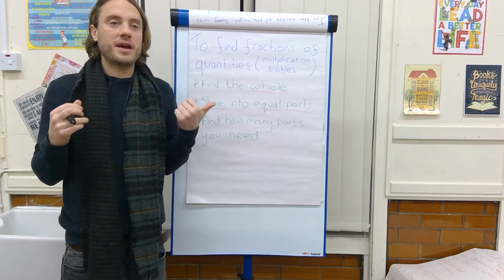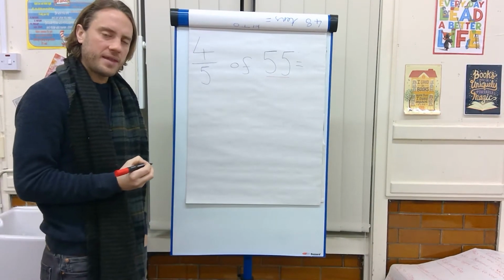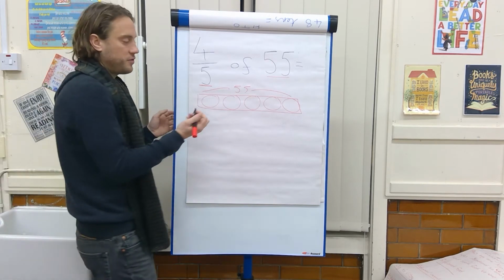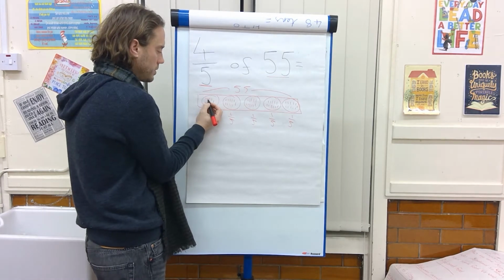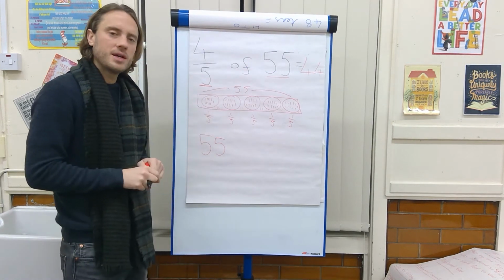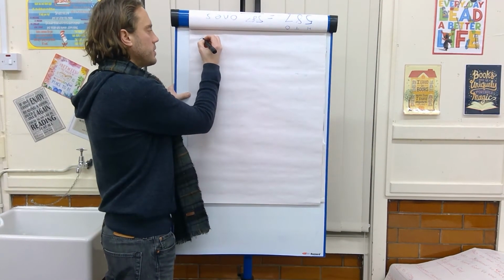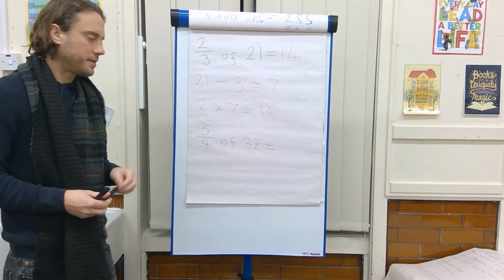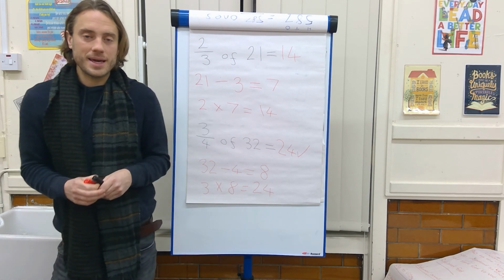Finding Fractions of quantites MT